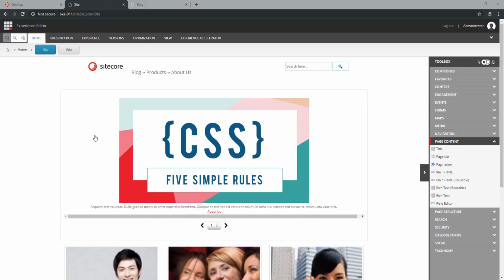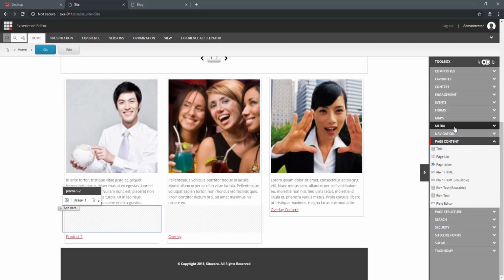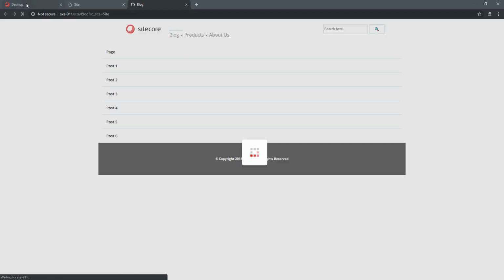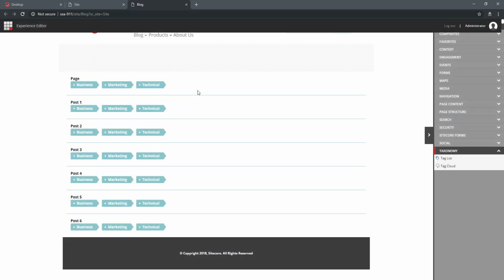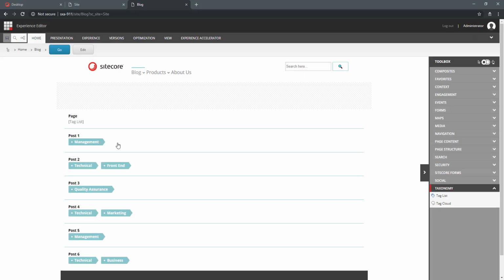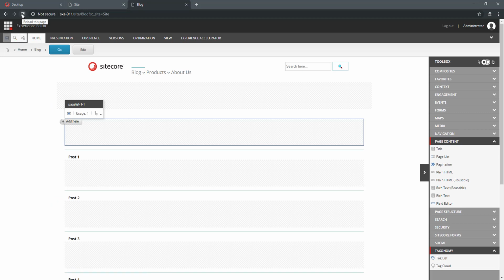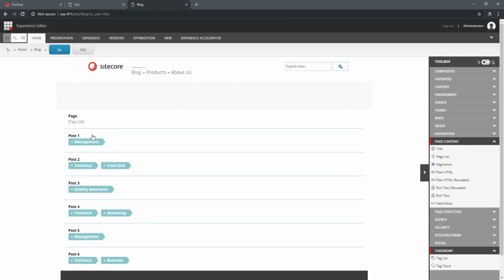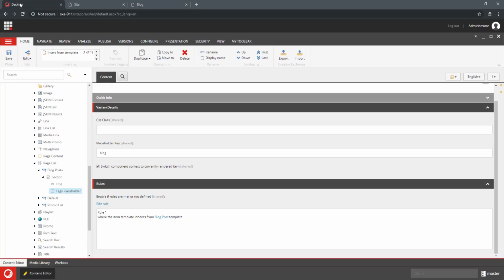Rendering Variants Part 4 - Placeholders and Placeholder restrictions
This time Adam talks all about placeholders in rendering variants with a sprinkle of placeholder restrictions and rendering variant rules.